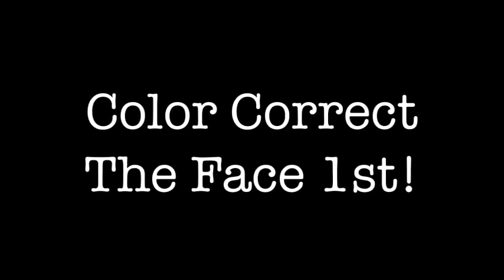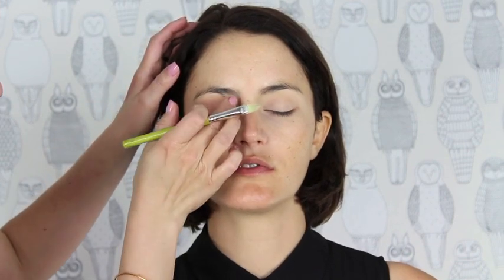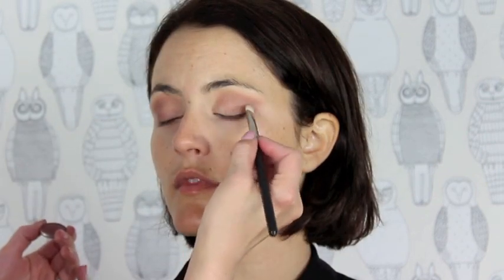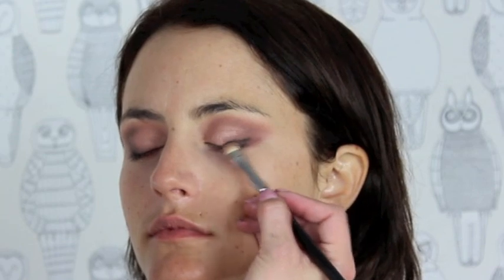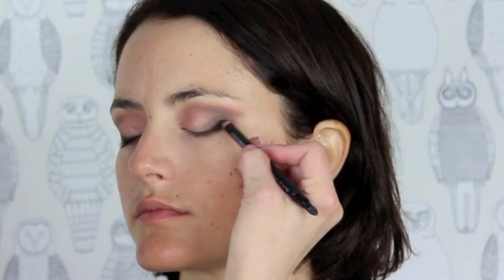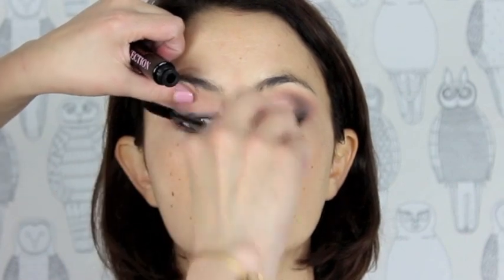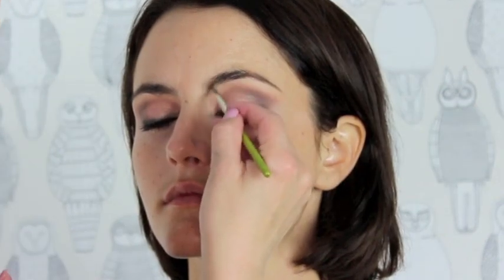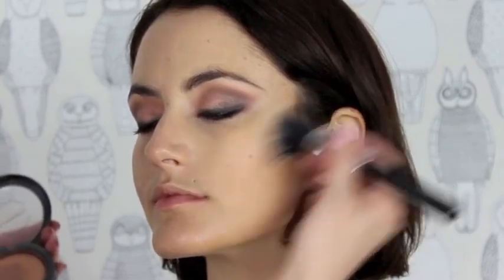Rihanna Makeup Tutorial, burgendy sparkle eye look!- Elle Leary Artistry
ellelearyartistry